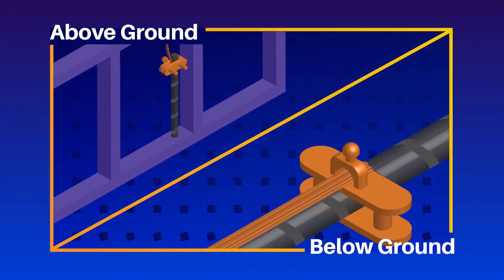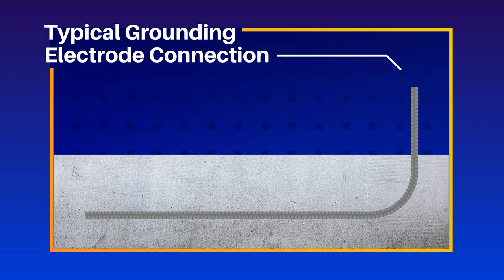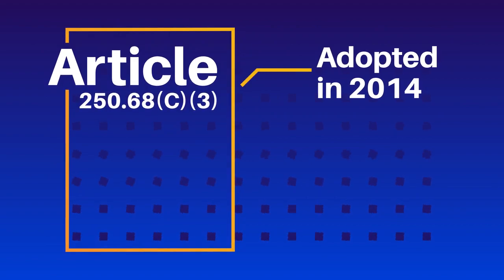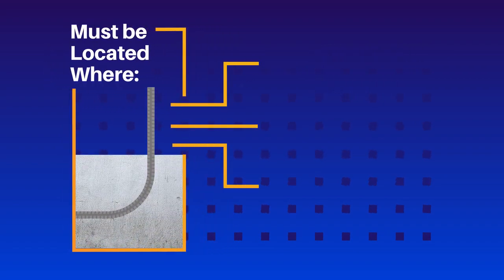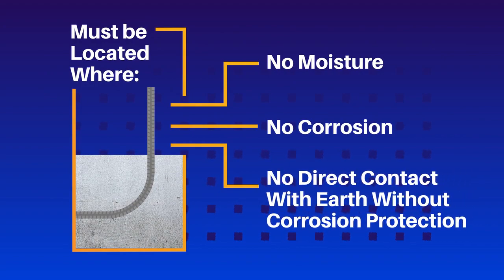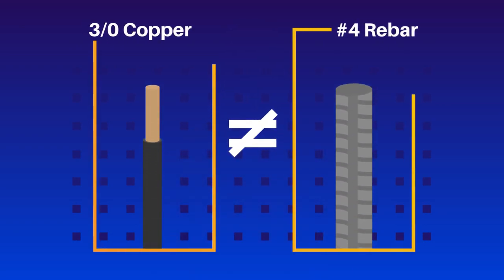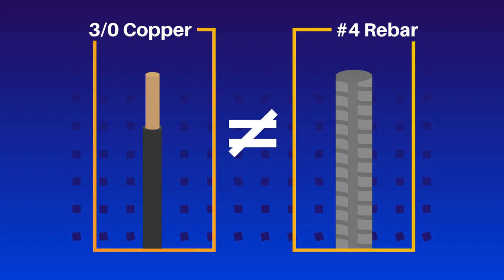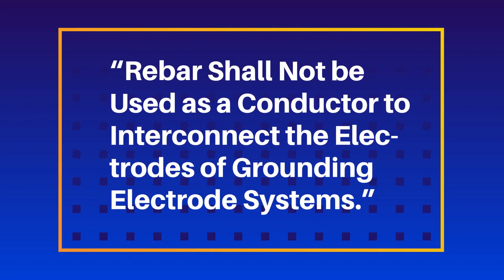2020 NEC - Article 250.68(C)(3) GEC Connections in Rebar System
The 2020 NEC made an update to Section 250.68(C)(3). It added provisions to clarify that the rebar stub must either be continuous or securely connected with the concrete-encased electrode rebar. More detail on those requirements will be provided in the slide that follows this video. The 2020 NEC also adds a provision that prohibits the use of the concrete encased electrode to be used as a conductor to interconnect electrodes of grounding electrode systems.
we offer multiple courses on the 2020 National Electrical Code® where you can learn about important topics such as this. We have electrician courses in 36 different states and are always adding more.